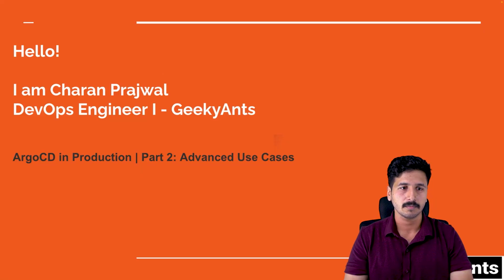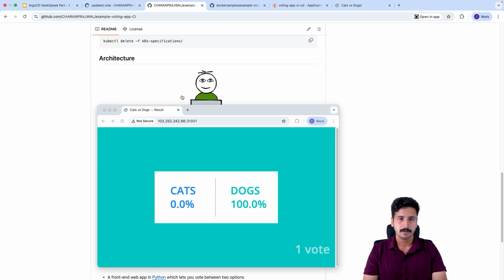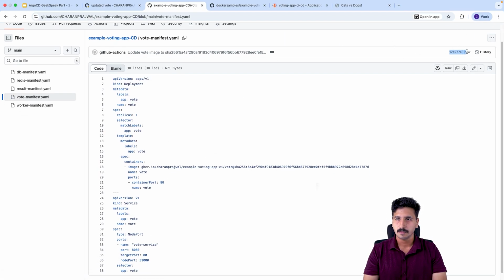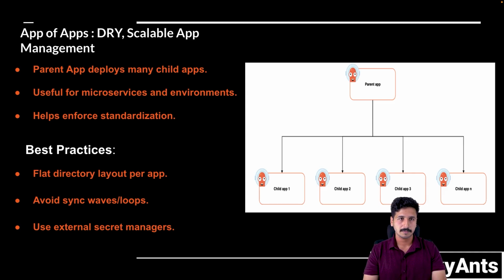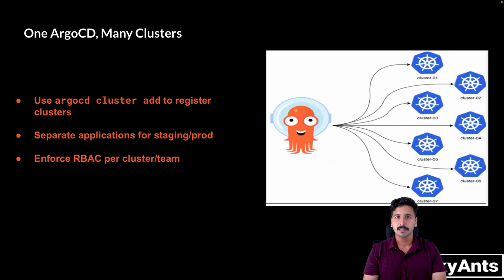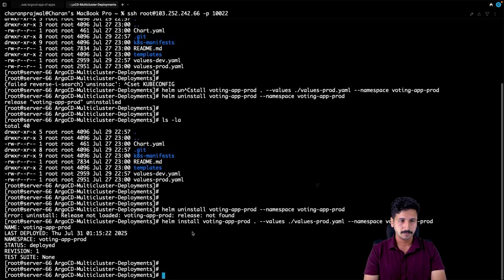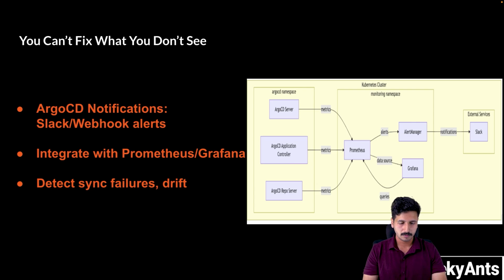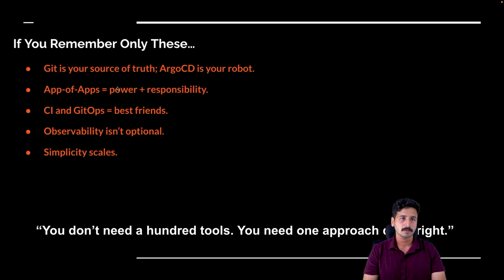ArgoCD in Production: Advanced GitOps Strategies Part 2 | Charan | GeekSpeak | GeekyAnts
Is your GitOps pipeline truly production-ready with ArgoCD?
In Part 2 of our ArgoCD, Charan Prajwal, DevOps Engineer at GeekyAnts, shares real-world strategies for running ArgoCD at scale. Covering everything from CI/CD pipelines to multi-cluster deployments, this GeekSpeak session equips you with production-grade strategies essential for real-world DevOps success.

In this GeekSpeak session, you will learn how to:

- Integrate ArgoCD seamlessly with your CI/CD pipeline
-Use the App of Apps pattern to manage large-scale microservice setups
-Best practices for multi-cluster ArgoCD deployments with RBAC and security controls
-Monitor and alert on ArgoCD health using Prometheus and Grafana
-Avoid common GitOps pitfalls like secret mismanagement and sync loops
-Apply real-world lessons from actual production rollouts

Whether you are just getting started with GitOps or scaling ArgoCD across environments, this session will help you simplify workflows, reduce downtime, and strengthen your DevOps practice.